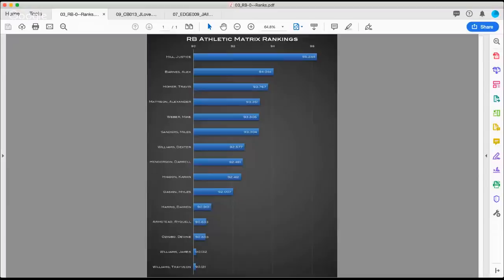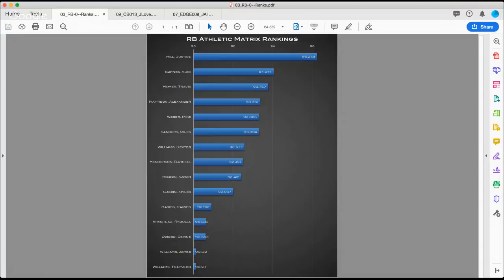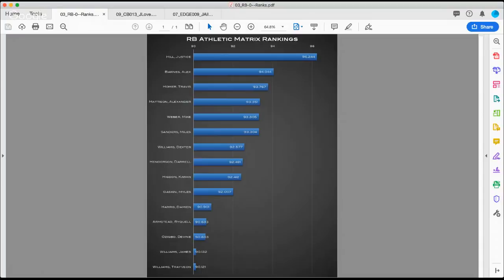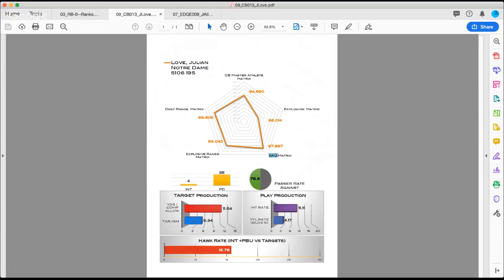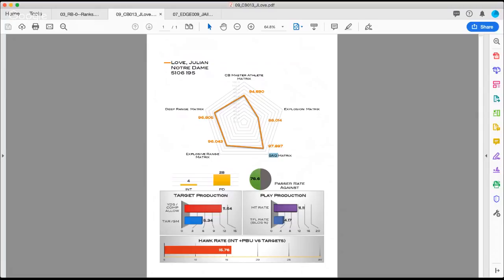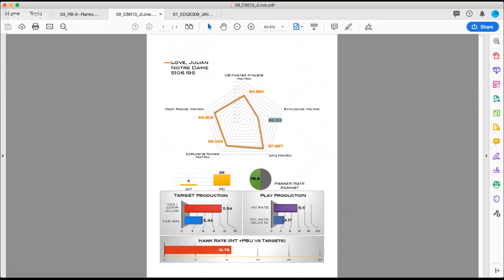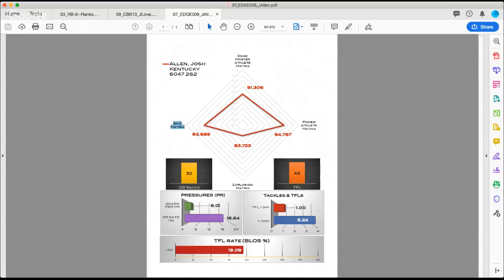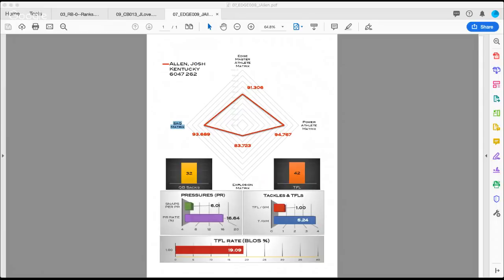NFL Draft Targets, AAF shut down & signing - Chiefs Update | Kansas City Chiefs 2019 Athletic Matrix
NFL Draft update! Today your Kansas City Chiefs topics:
Chiefs sign Keith Reaser
AAF shuts down
AAF football was positive
Josh Allen, Julian Love, Running backs
Chiefs Draft

**Statistics via Pro Football Focus - Used with permission

.| Locked on Chiefs Podcast |.
(Google Podcasts)

The beans
Of Course, the Coffee Mug - New version of my Gold mug
Best Glass for pale Beers

Canon 80D
Canon 40mm
Canon 24mm
External Microphone
LED Video Light

--- Ryan on Social Media and the Web ---
Locked on Chiefs Podcast (Google Play)